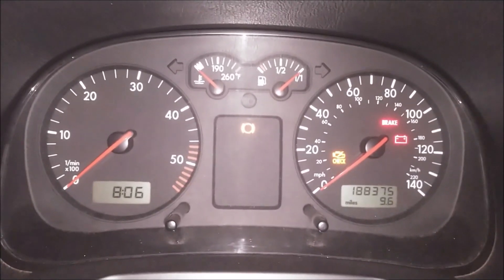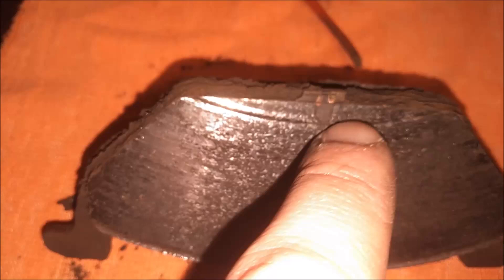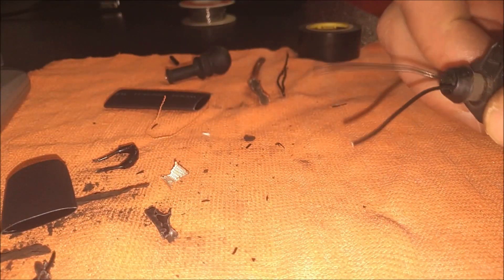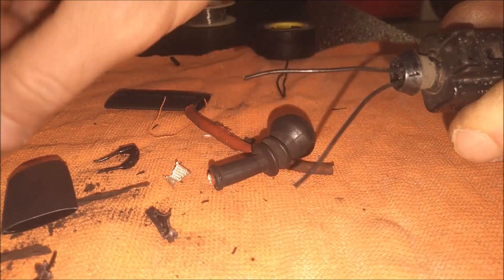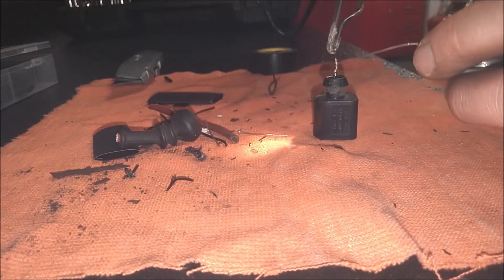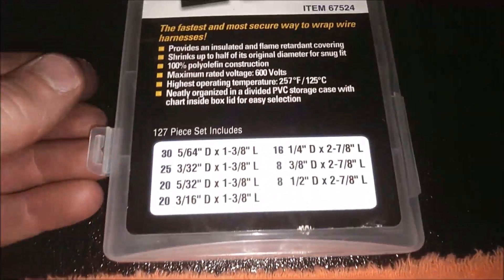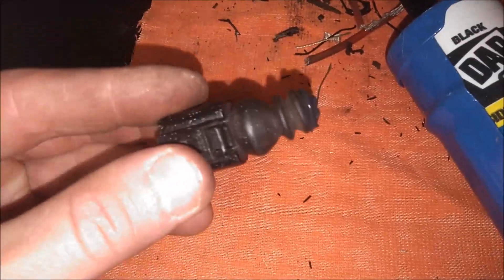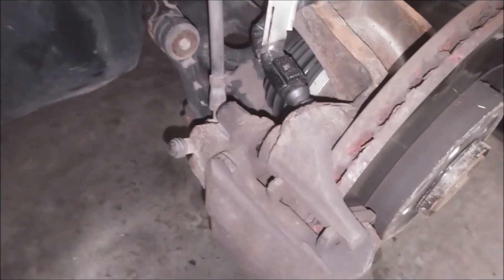VW Golf mk4 brake pad wear sensor bypass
In this video, I show how to bypass the front brake pad wear sensor in my 2001 VW Golf TDI. This is work for many Volkswagen models. If your brake pad warning light is illuminated on the instrument cluster, then your pads may be worn or there might be an issue with the sensor wiring. I chose to disable the sensor because I was tired of listening to that annoying "beep" every time I started the car. After some cutting and soldering, I now have a bypassed sensor that works great!

Electrical Tape:

Soldering Iron:

Wire stripper/cutter:

Heat Shrink Tubing: